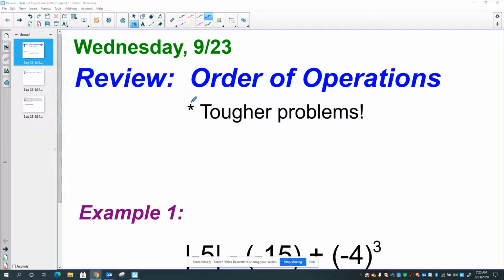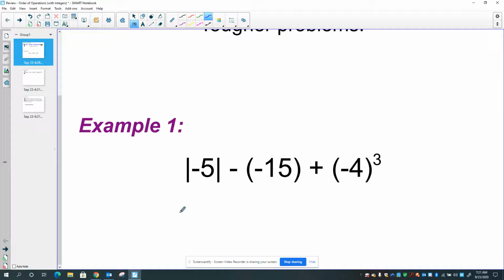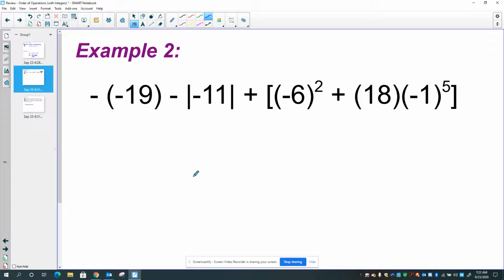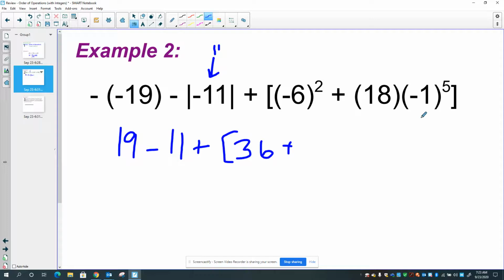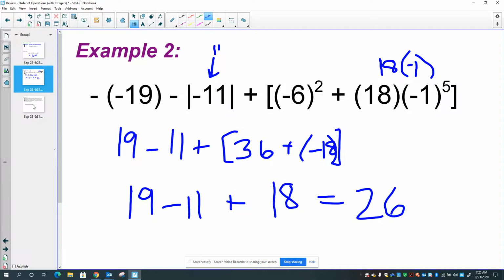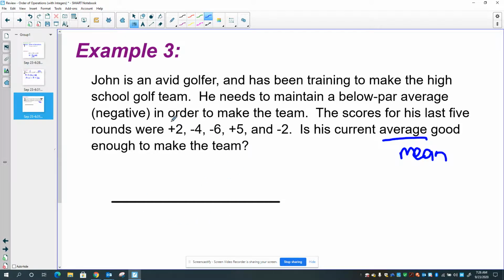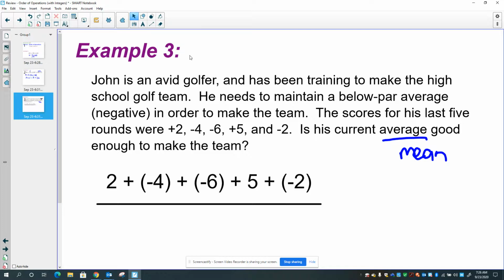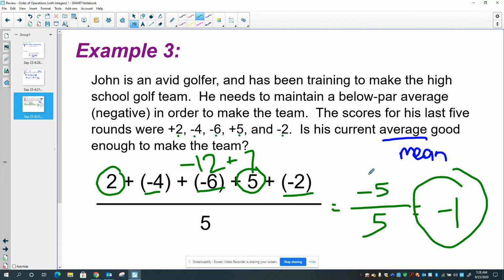Untitled: Sep 23, 2020 7:28 AM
Review: Order of Operations